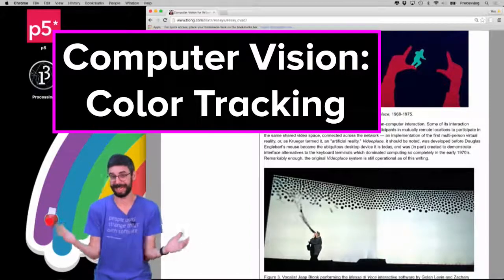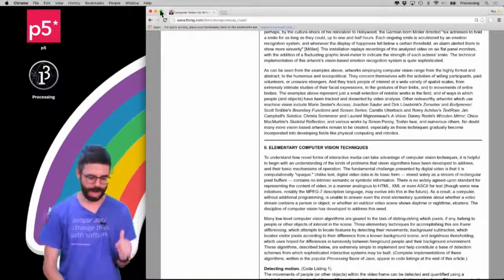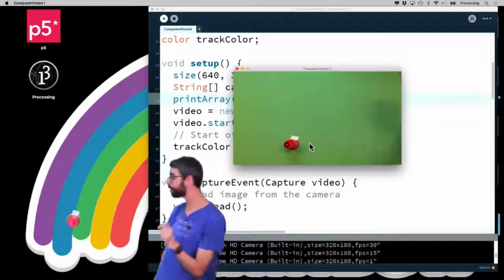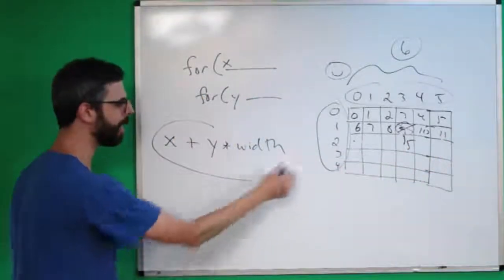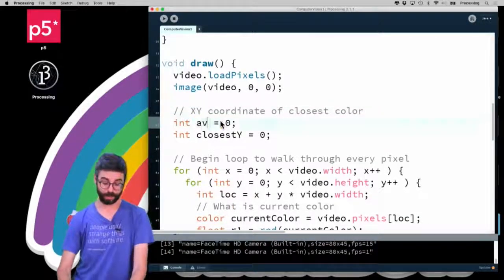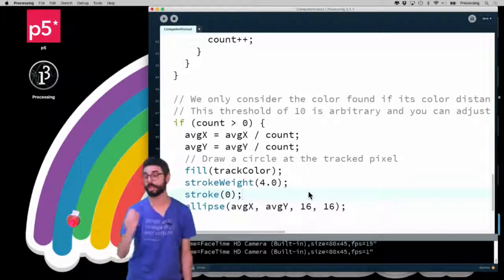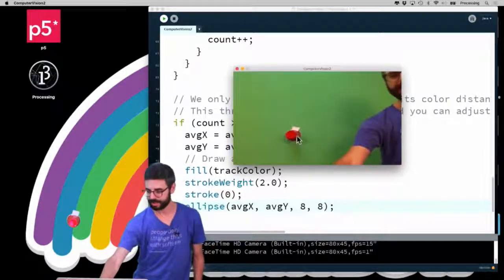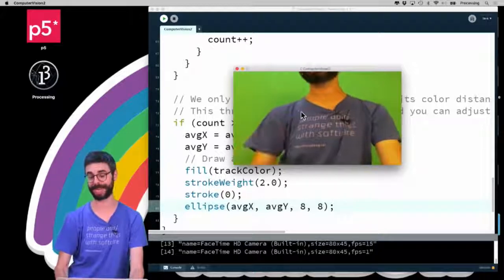11 5 Computer Vision Color Tracking Processing Tutorial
computer image processing  and computer vision tutorial